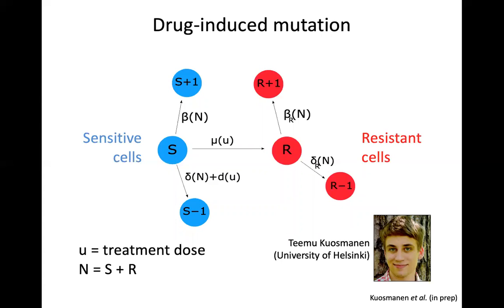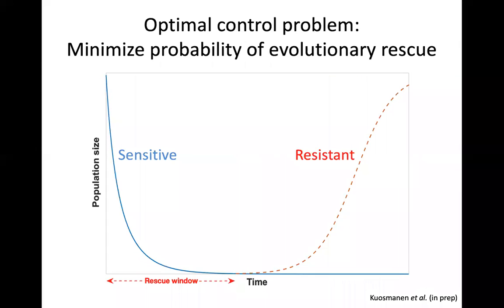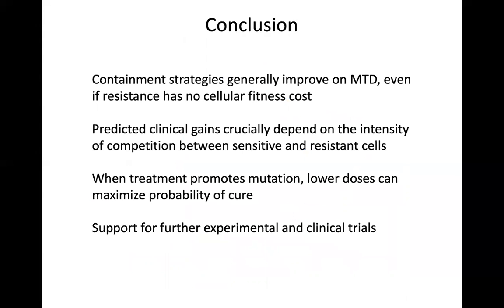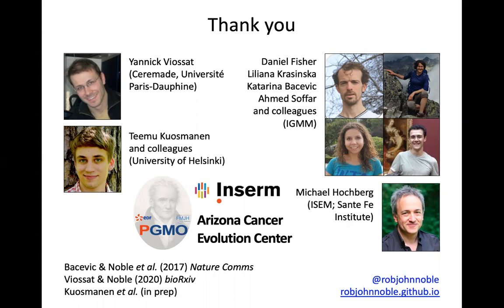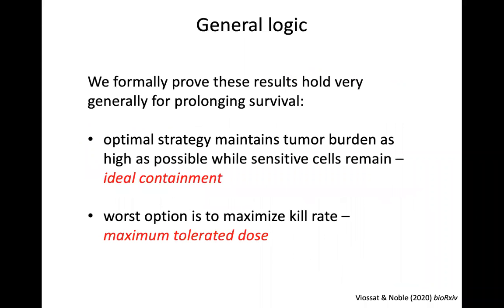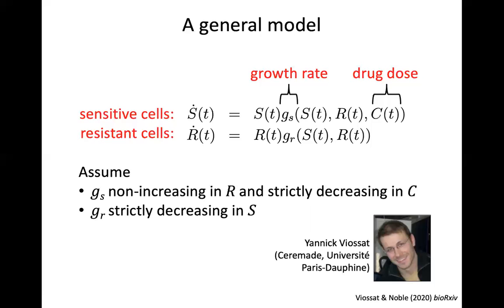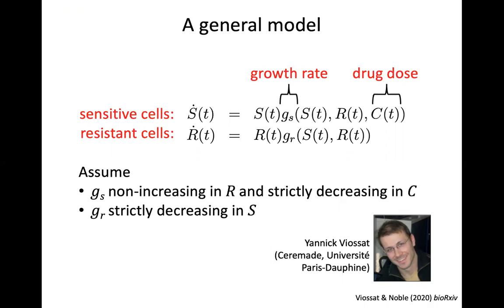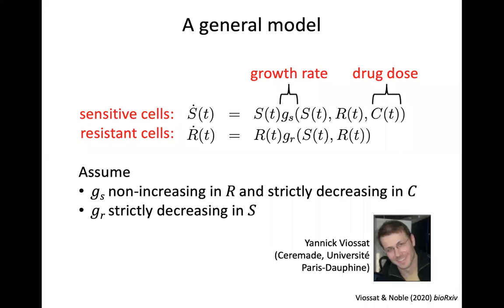The logic of containing tumours (part 2)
Part 2 of a short talk by Rob Noble at the Society of Mathematical Biology (SMB) virtual conference, 18th August 2020.